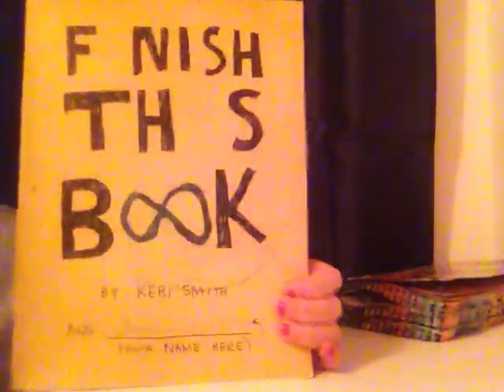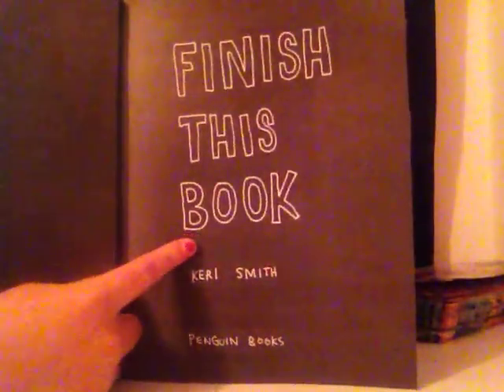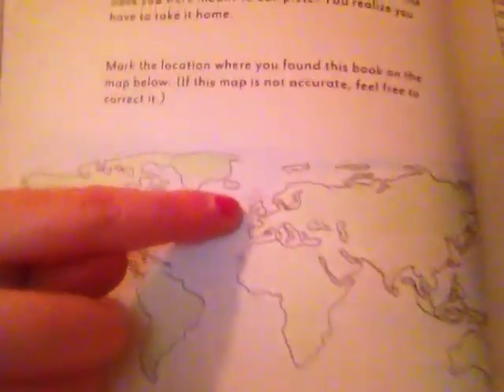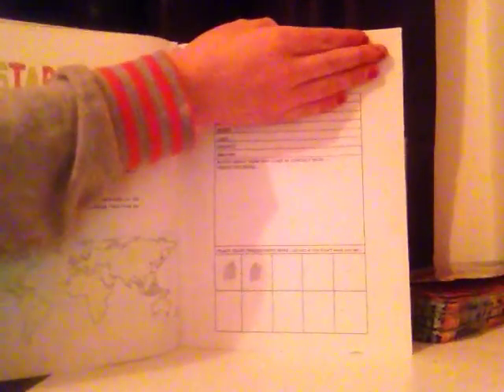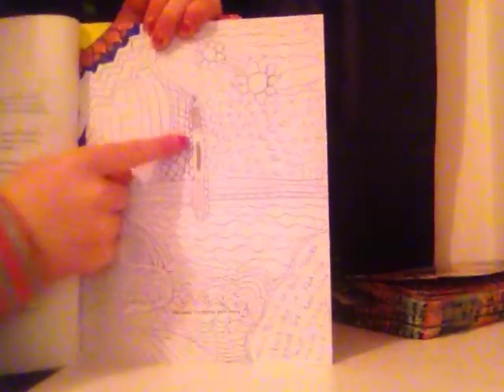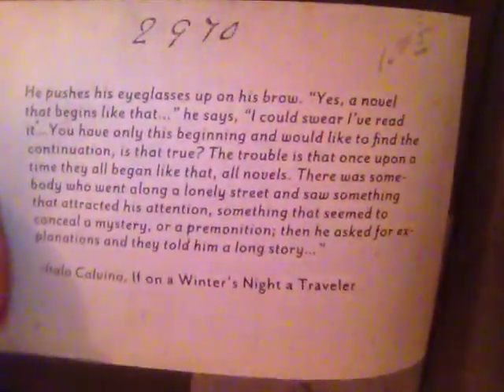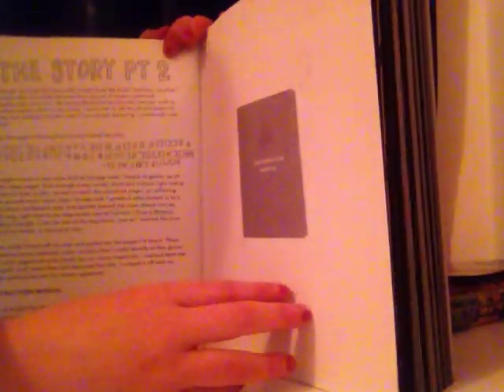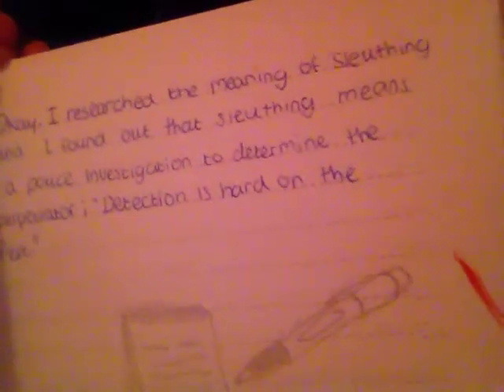Finish this book part 1 (video 12)💕